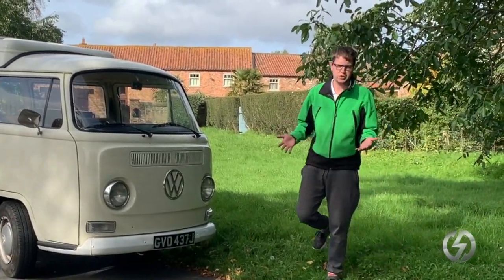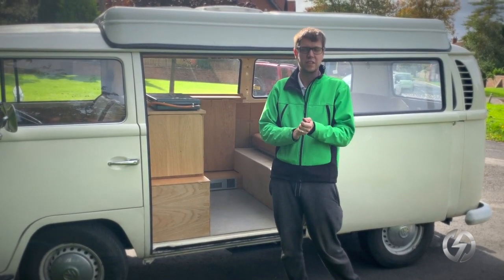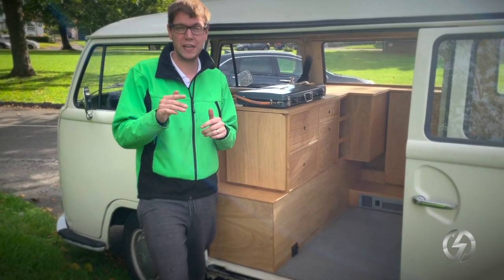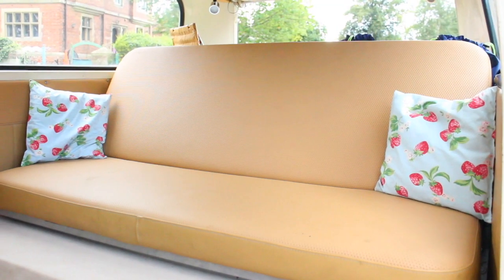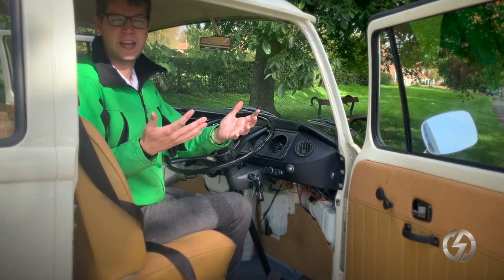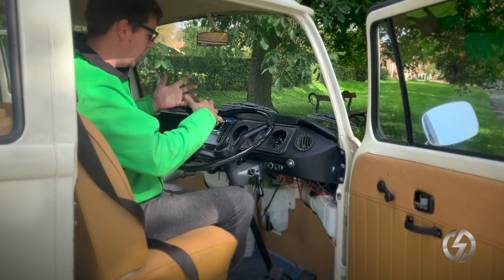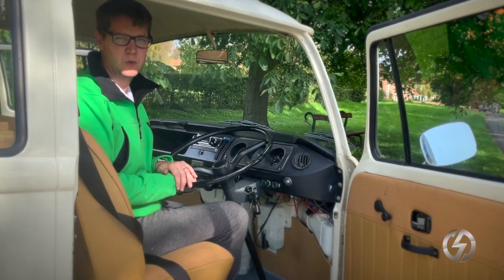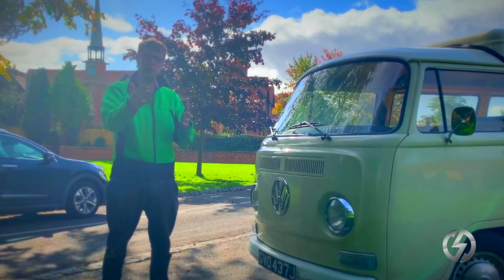Tesla 75kWh Classic Camper Van | eDub Services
Our Latest Camper Conversion. 75kWh Tesla VW Camper Van. 220 miles 'real-world' range. Rapid Charging. Full Camper Interior.

Prices and Full stats for our 2023 models can be found